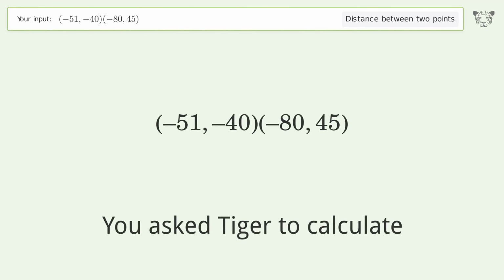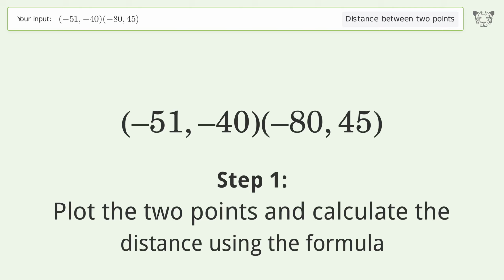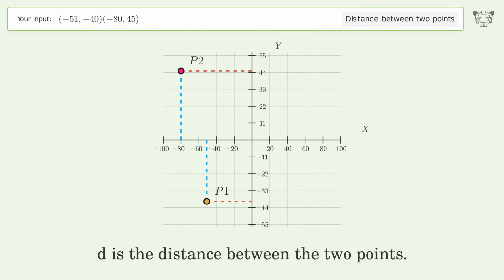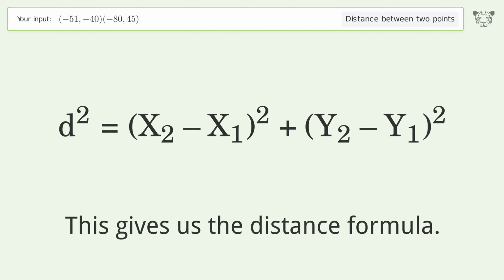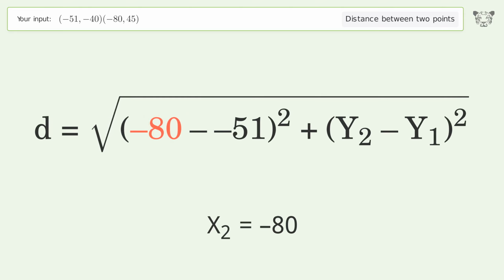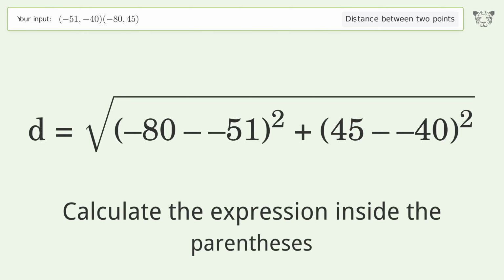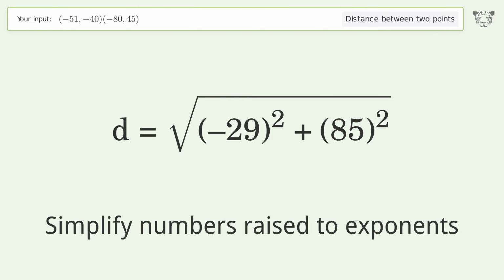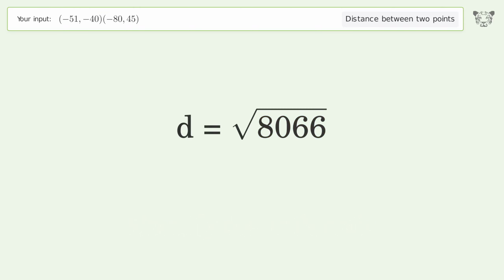Find the distance between two points p1 (-51,-40) and p2 (-80,45): Step-by-Step Video Solution